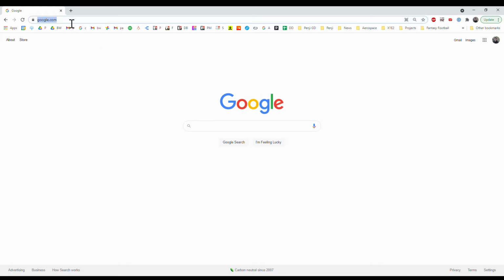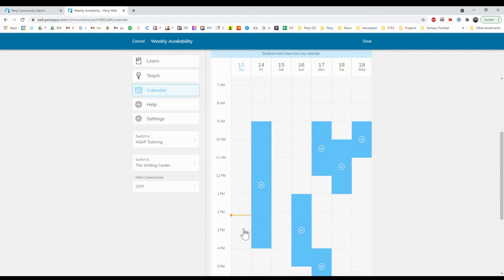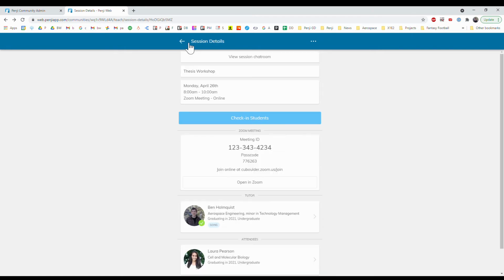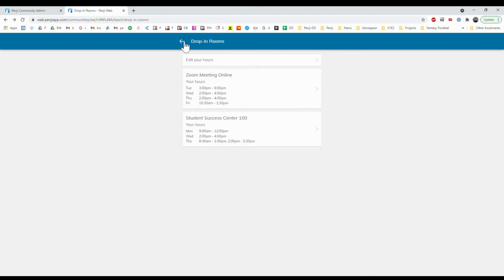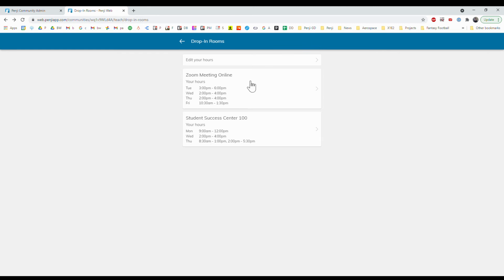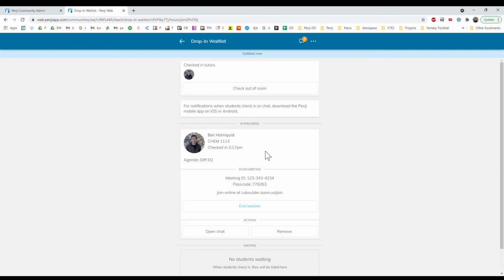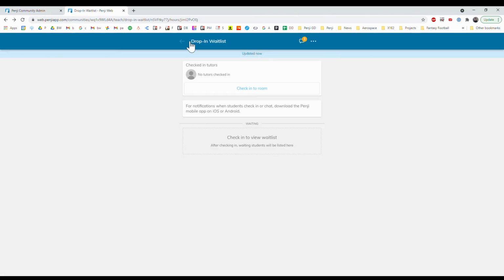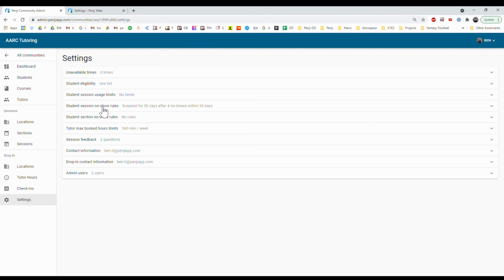Penji Orientation (Admins, Students, Tutors)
Timestamps
Intro and Admin sign up 0:00
Setting up courses, tutors, and appointment locations 0:47
Tutor Log In to web platform 1:45
Book an appointment 3:00
Drop-in setup 5:19
Drop-in kiosk (log mode) 7:25
Drop-in queue (queue mode) 8:30
Sections (workshops, SI, etc.) 12:58